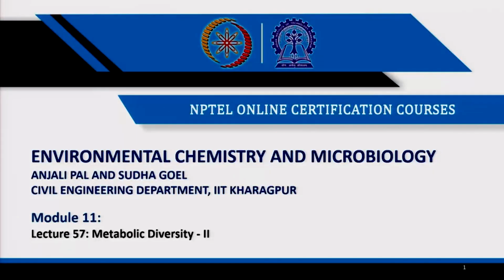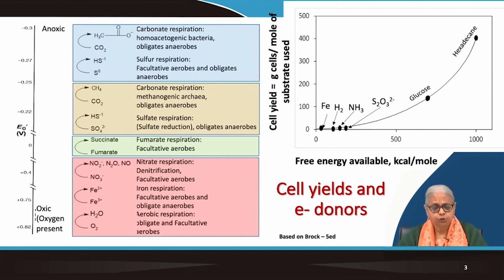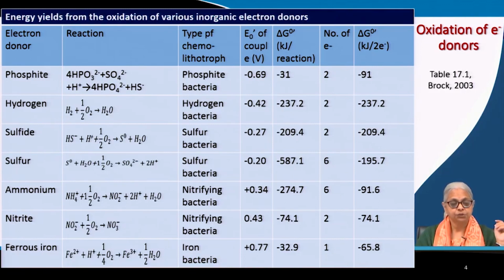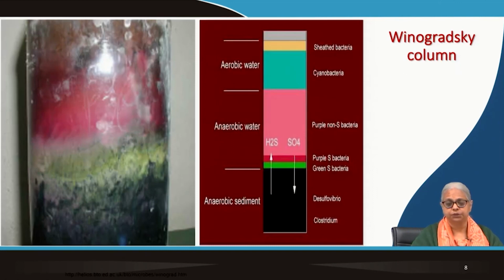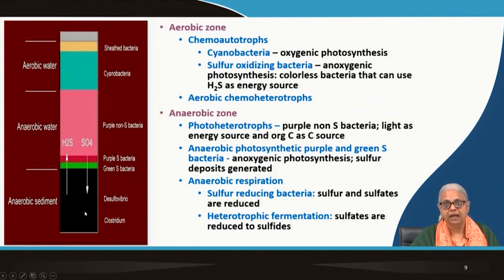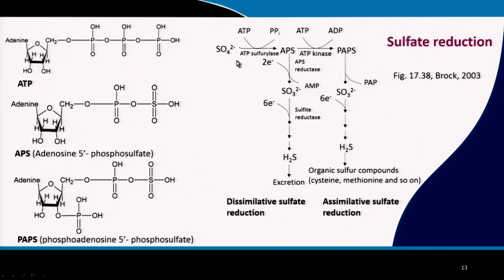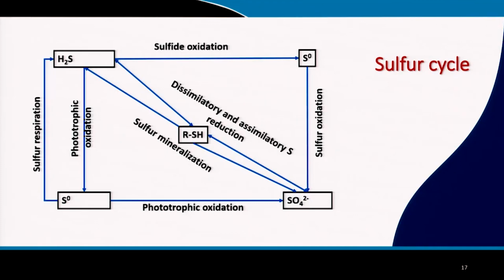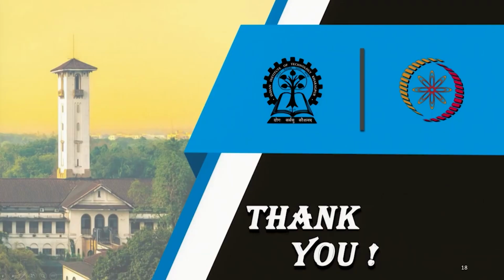Lecture 57: Metabolic Diversity - II